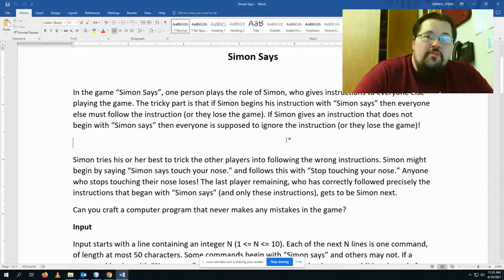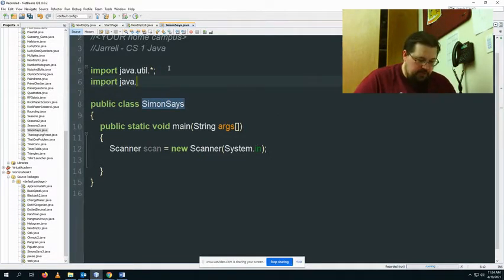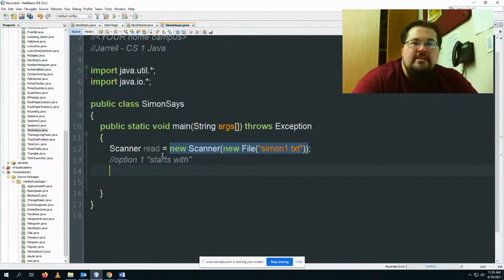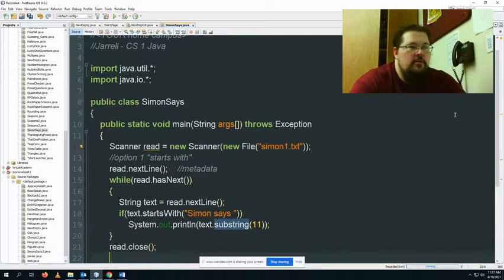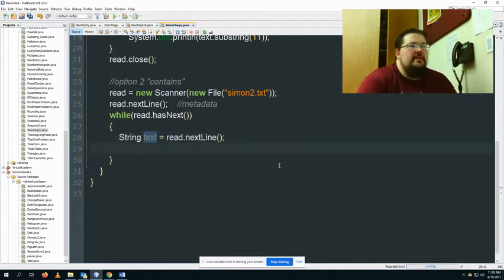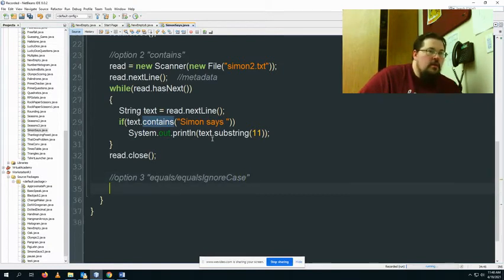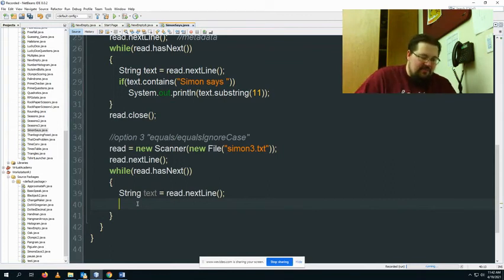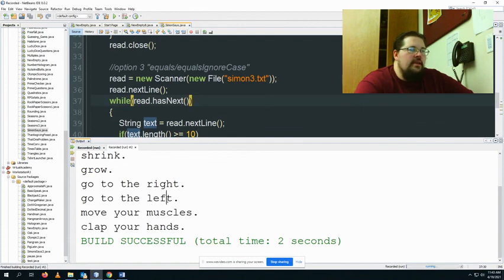Simon Says (x3)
Nifty little String tests
Option 1 @ 2:33
Option 2 @ 4:45
Option 3 @ 8:28